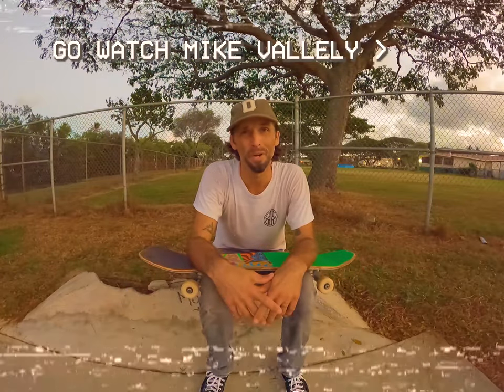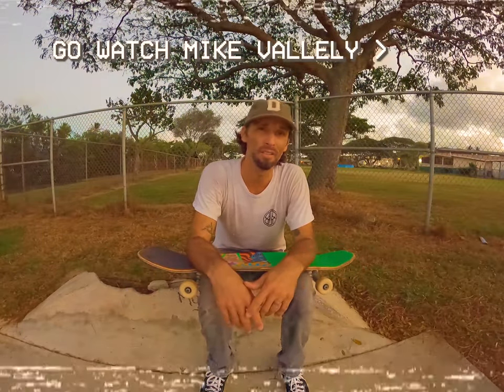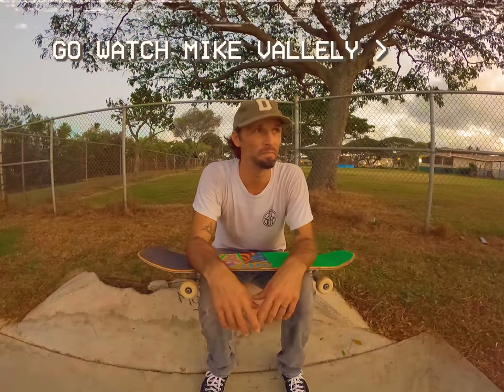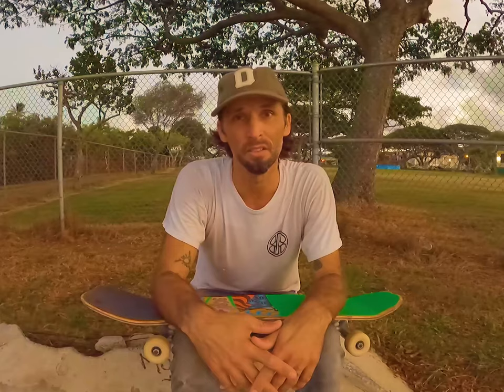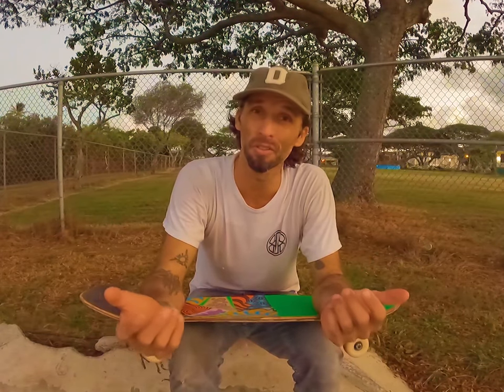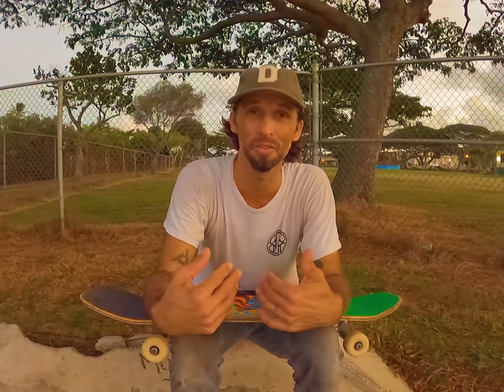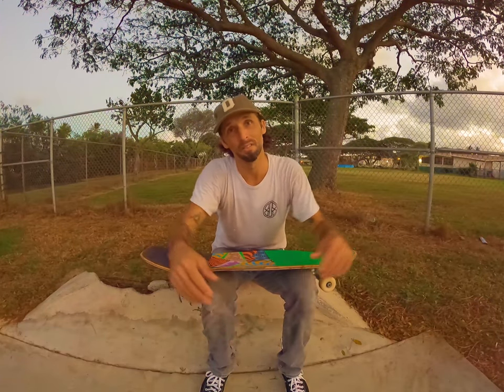Skateboarding Trick Tip: LEARNING how to STREETPLANT!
Raddii Skateboarding Trick Tips - In this episode I will ATTEMPT to teach you how to do a Street Plant, never really been able to do them, so learn as I learn!